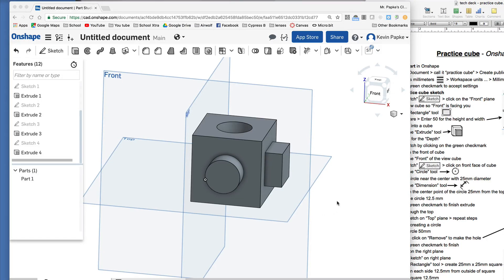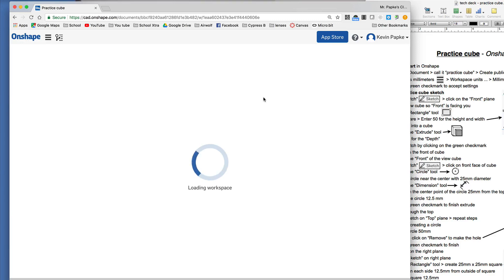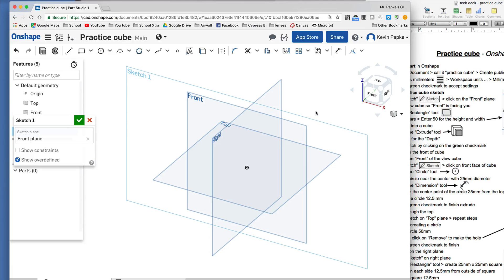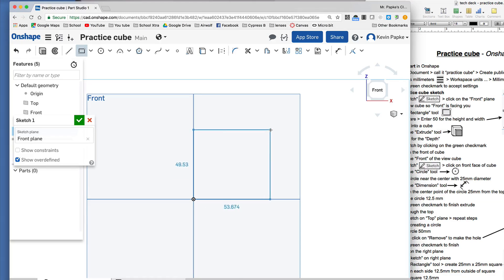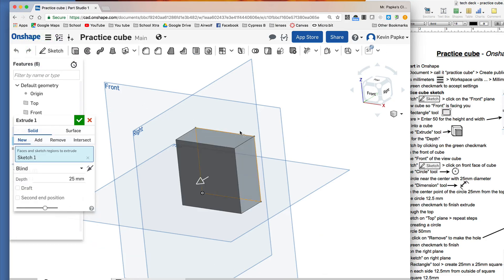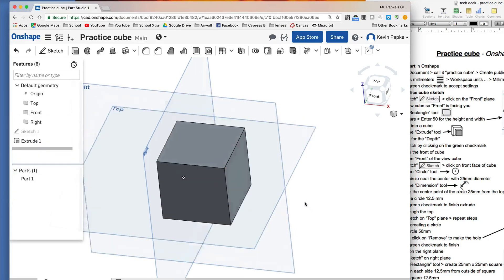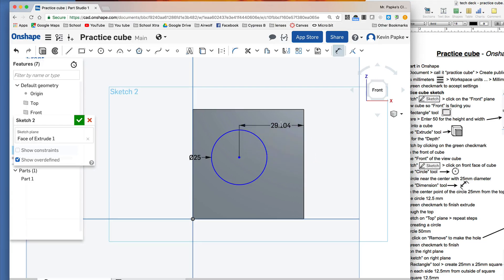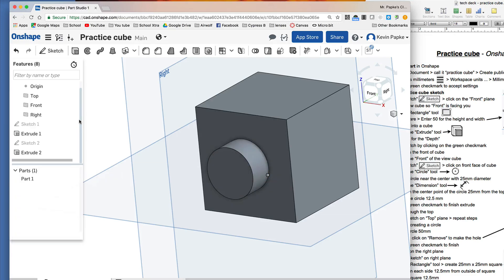Onshape - practice cube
Learn basic controls and navigation for using Onshape.